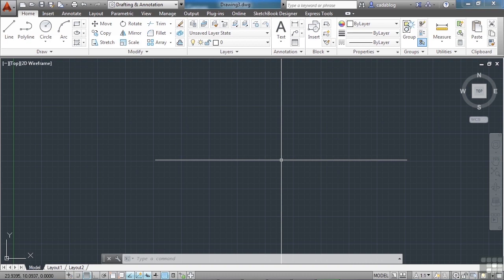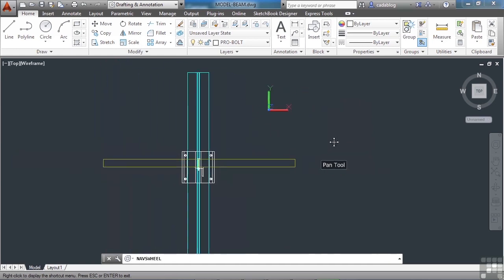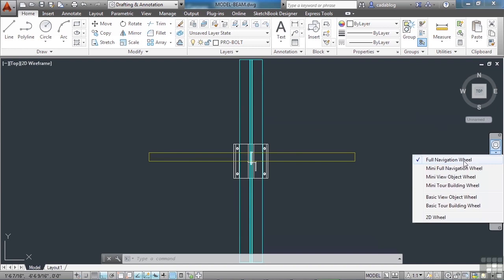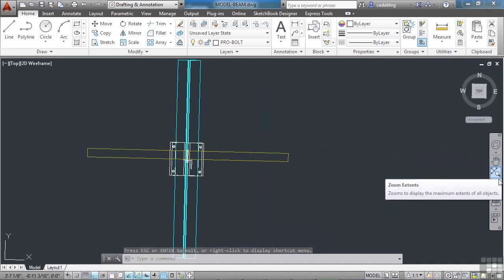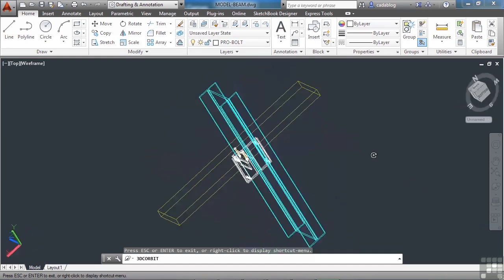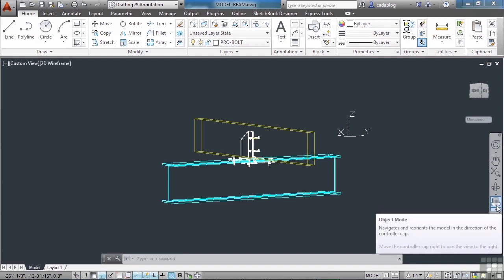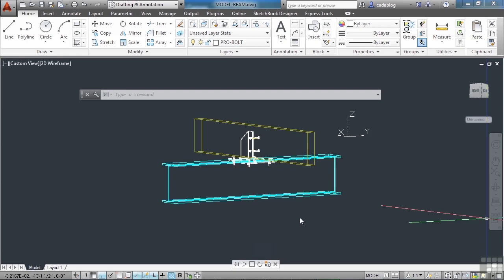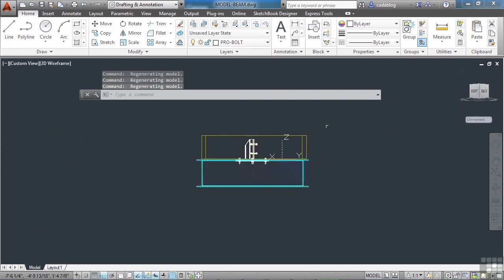Advanced navigation tools